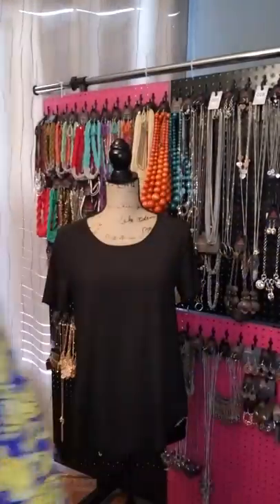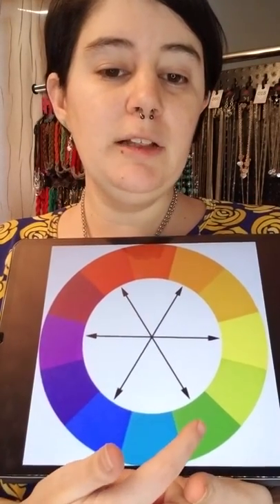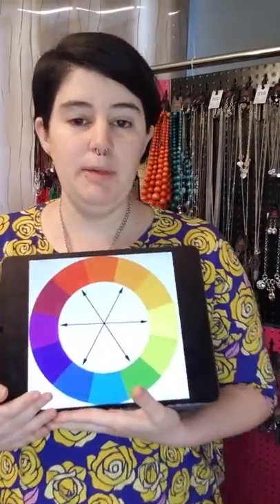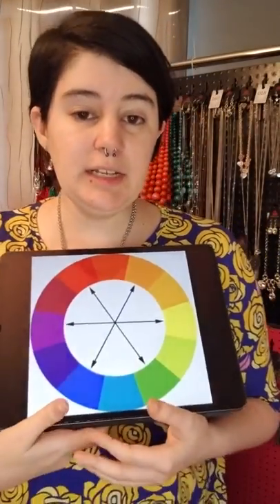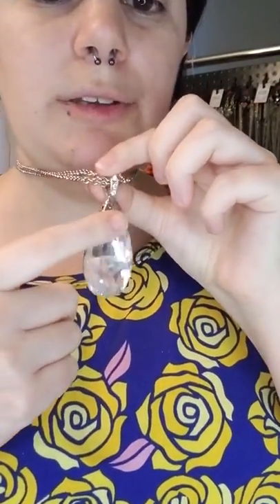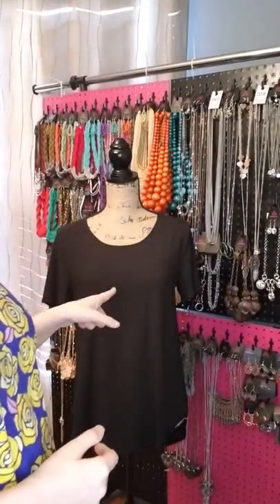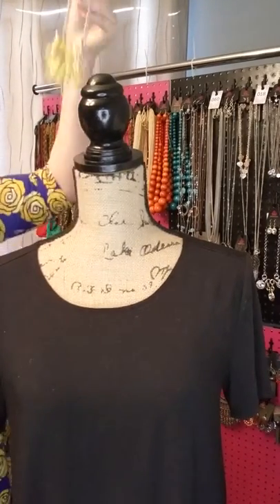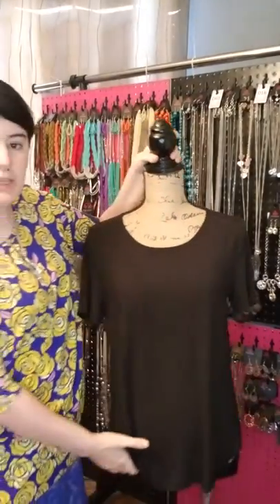Paparazzi Tip Tuesday: Using a Color Wheel to Coordinate Jewelry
Here is a video on how to use a color wheel to coordinate jewelry.

Sign up for Square and get free processing for $1000 or 6 months